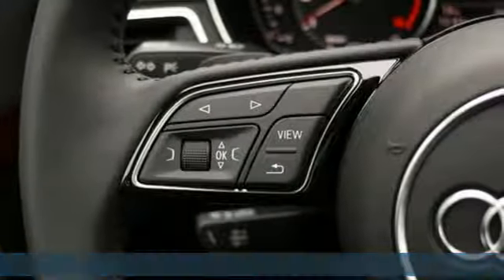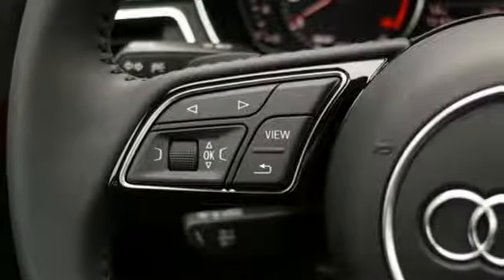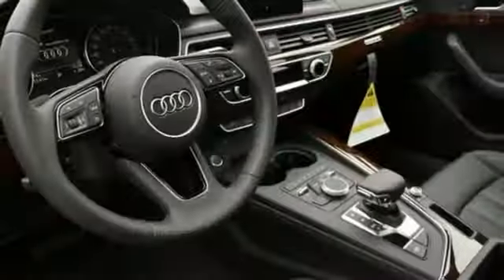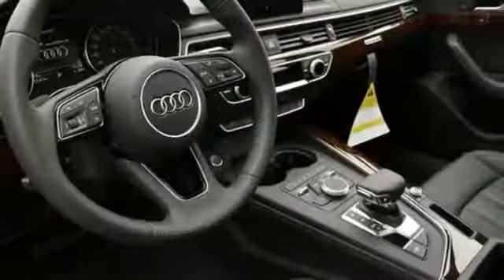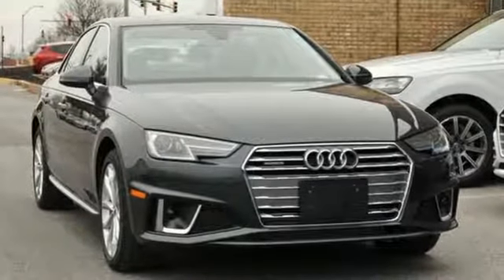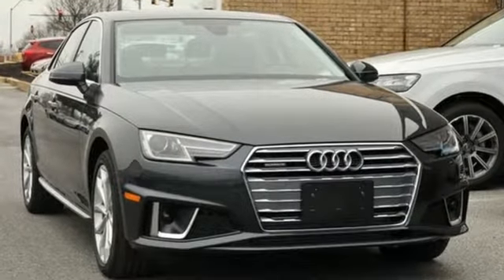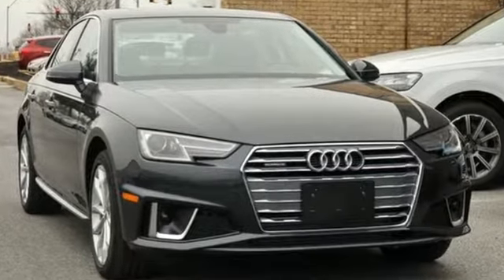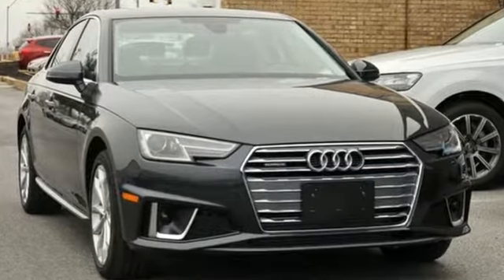New 2019 Audi A4 Silver Spring MD Washington-DC, MD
Year: 2019
Make: Audi
Model: A4
Engine: 2.0L I4 TFSI DOHC
Transmission: 7-Speed Automatic S tronic
Color: Gray
Interior: Black
Stock #: W92157
VIN: WAUDNAF41KN007545

Address:
3151 Automobile Boulevard